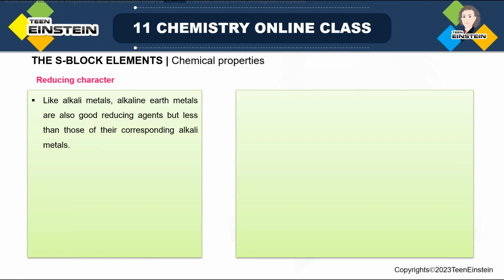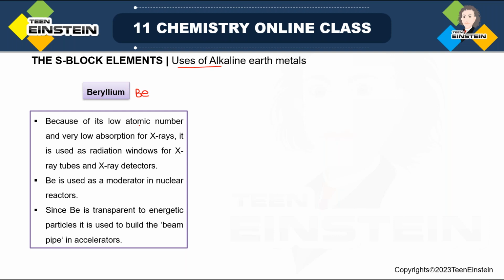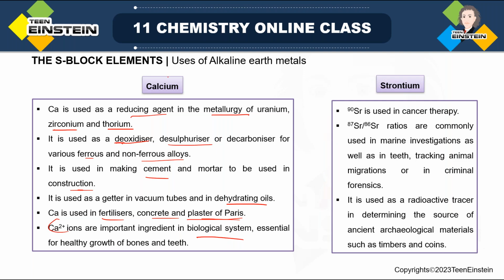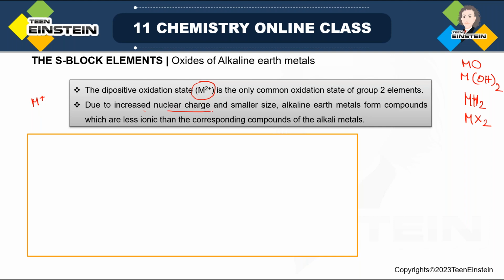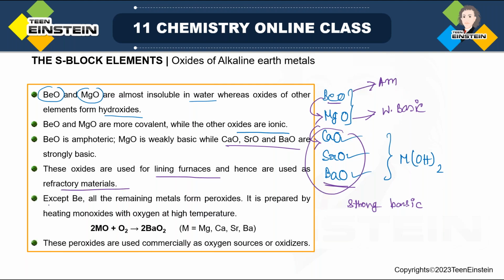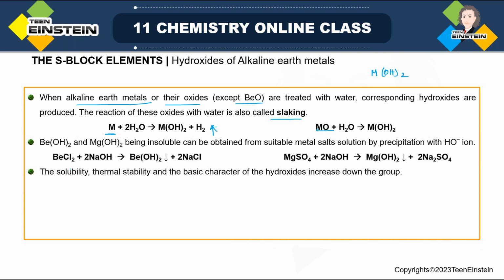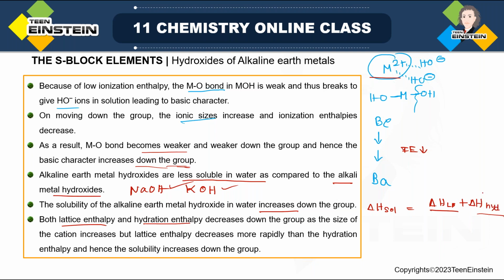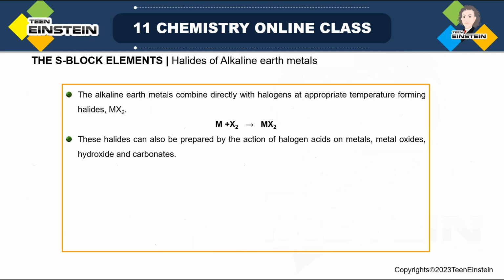TeenEinstein| The s-block| Chemical properties, Uses of Alkaline earth metals, Problem| chemistry